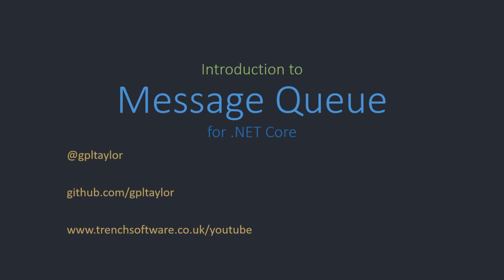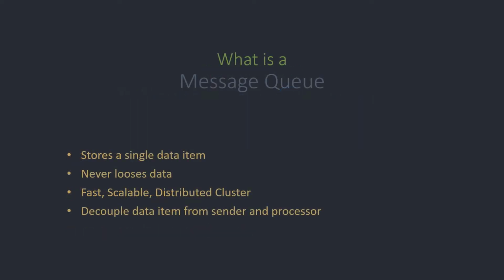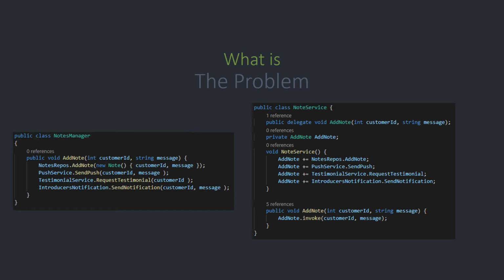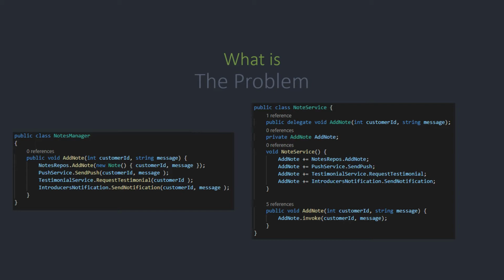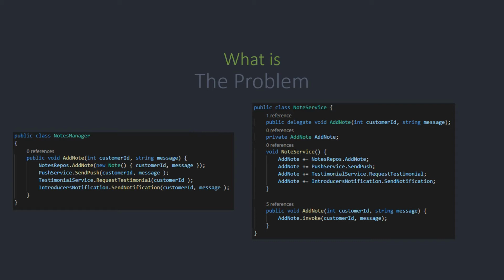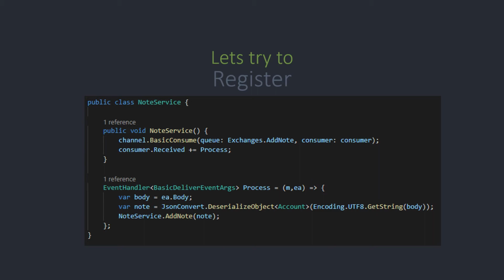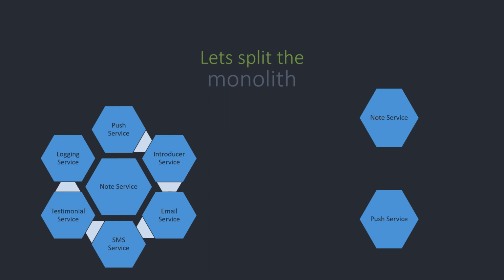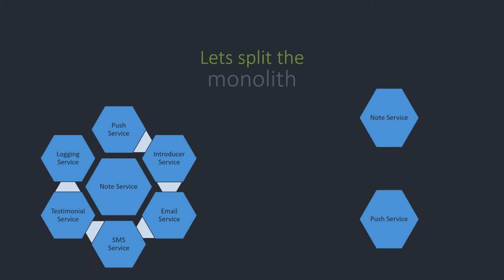RabbitMQ MassTransit Part 1 - Introduction to Messaging Systems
An introduction to Message Queue systems. What they are and what problem they are designed to solve.